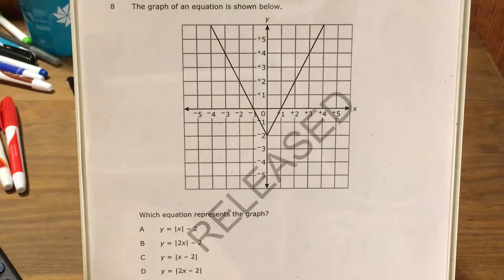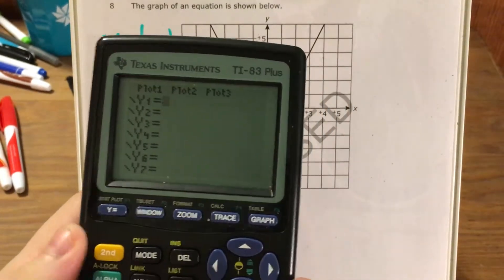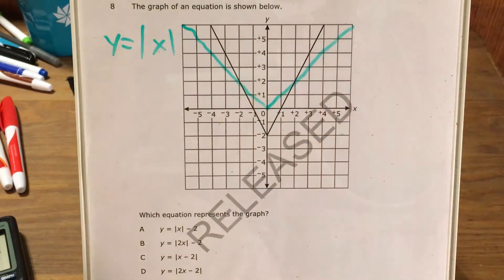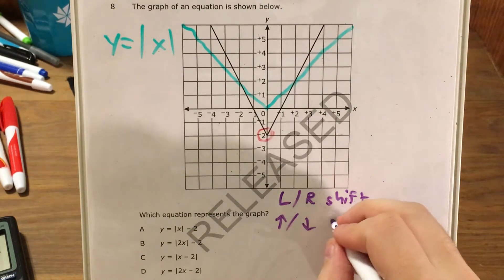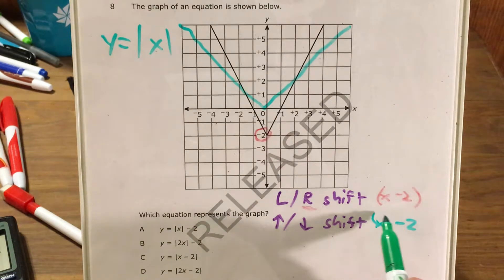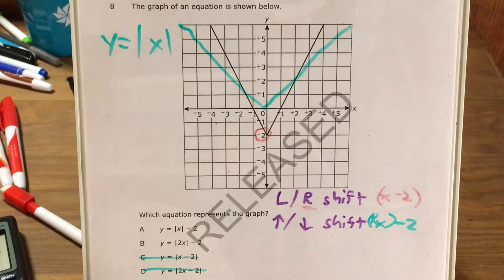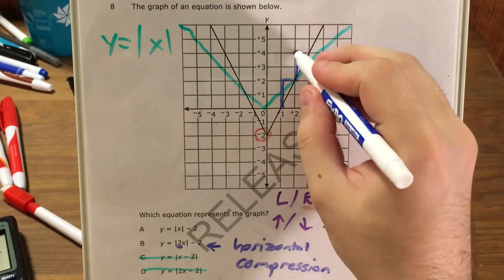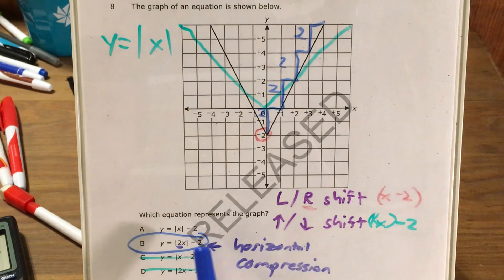NC Math 3 Released question 8 (released 2018 - 2019)